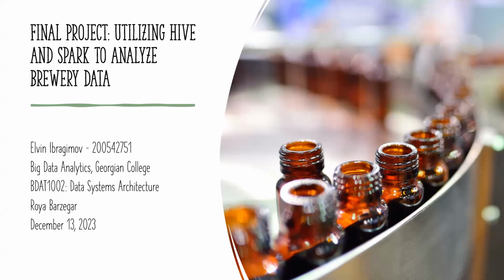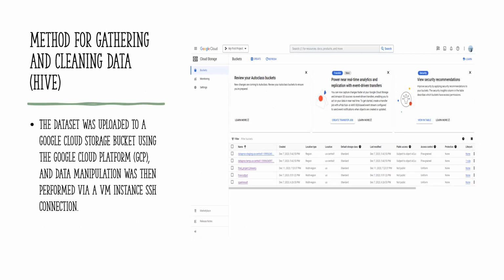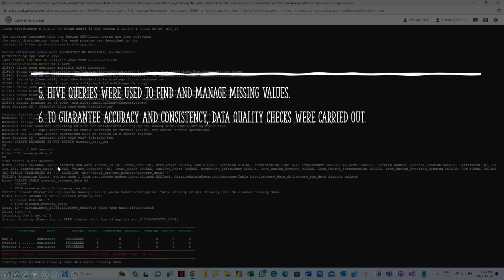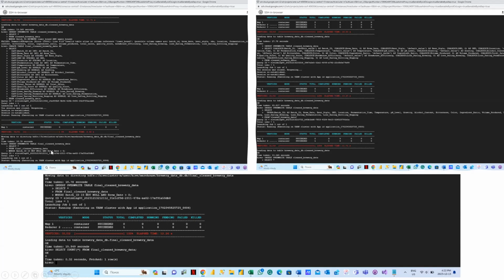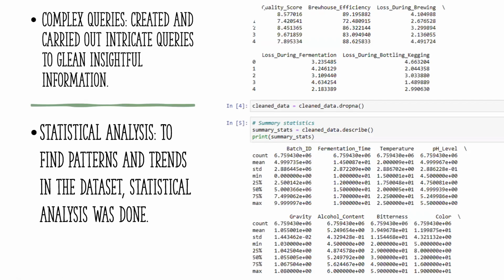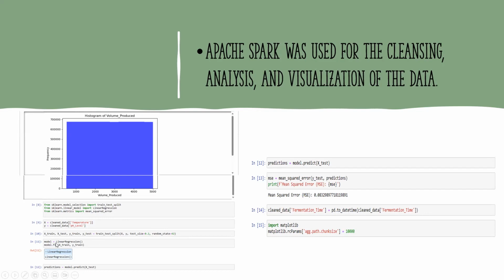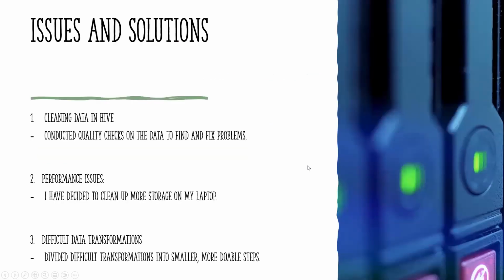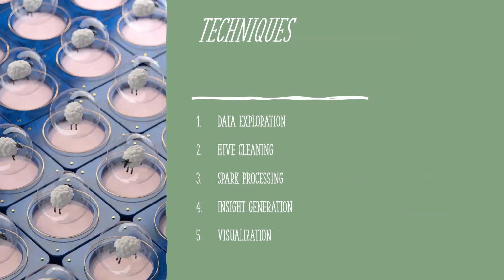Final Project. Elvin Ibragimov